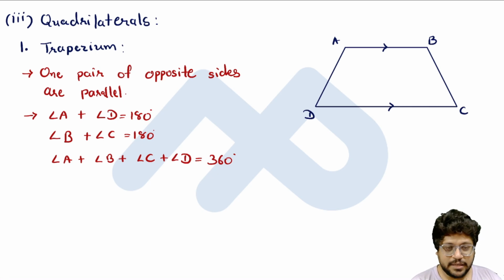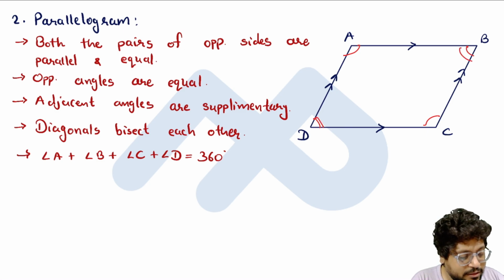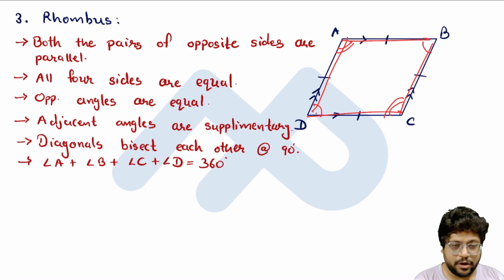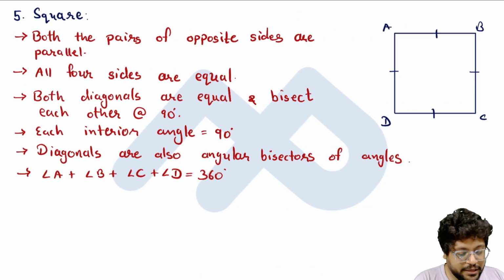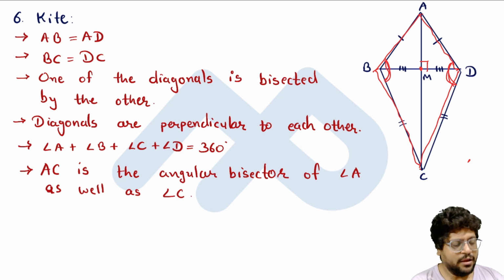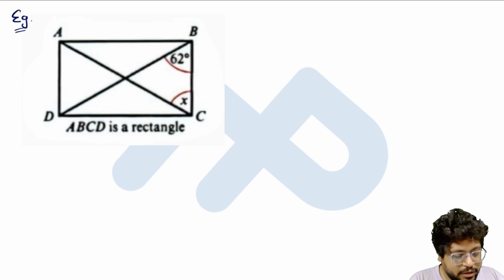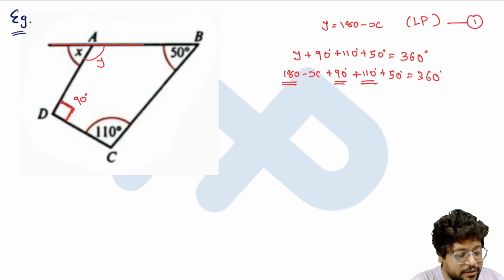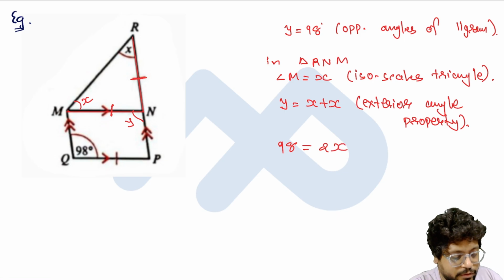IGCSE Extended| Core | Properties of Quadrilaterals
This is an explanatory video where I have explained all the properties of common Quadrilaterals.